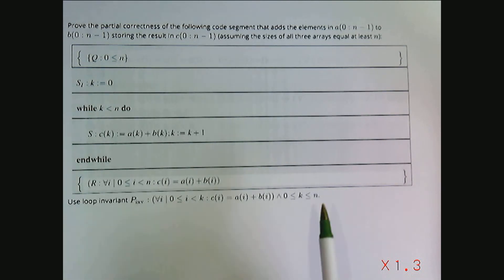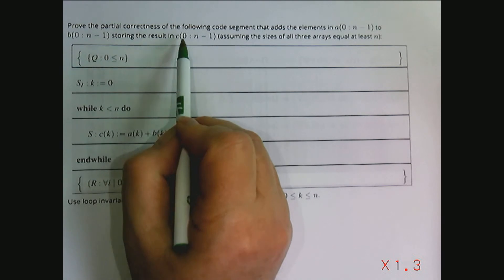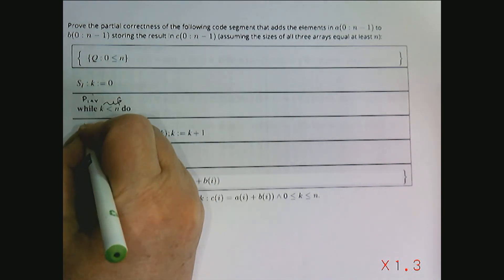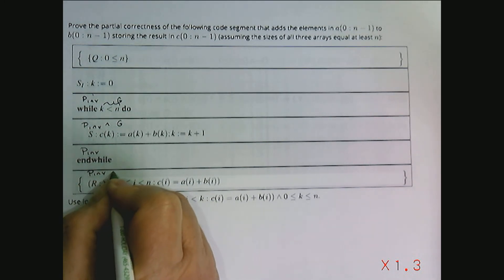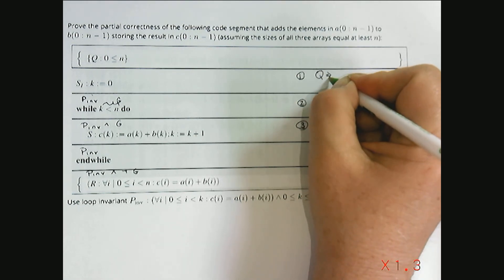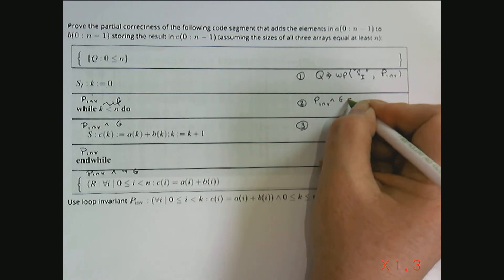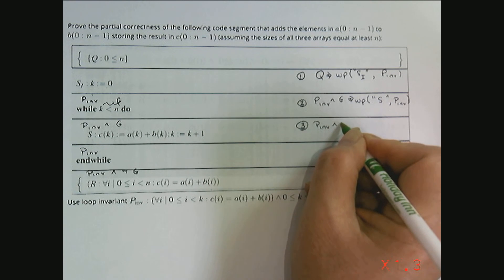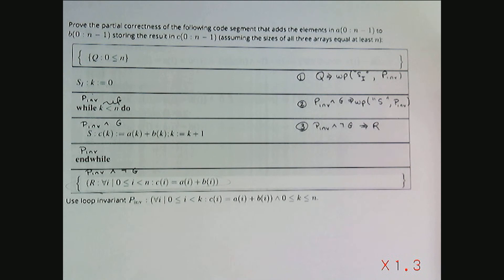LAFF-On 2.5.3.1 Part 1: Overview